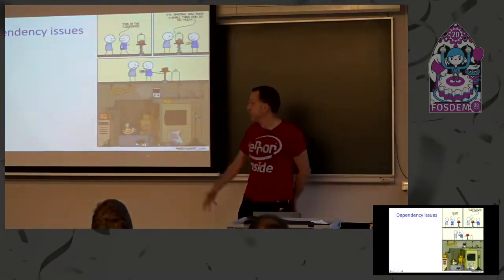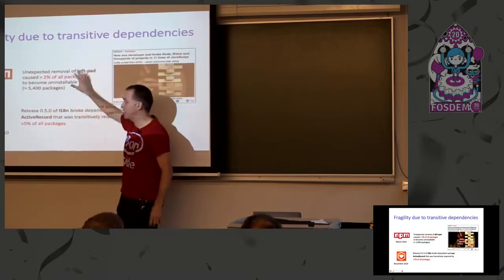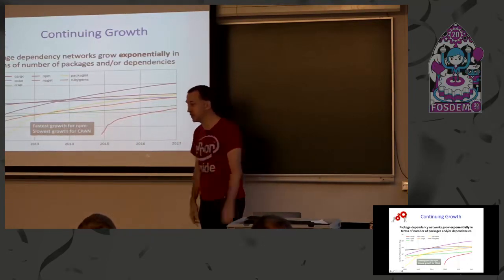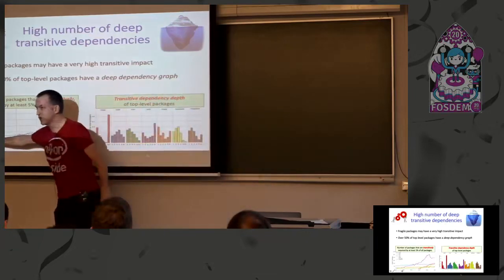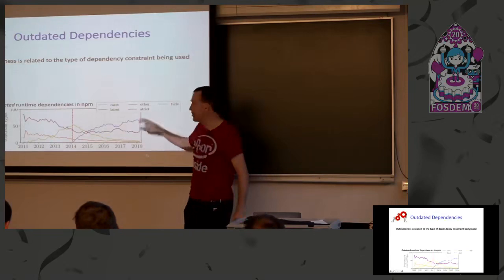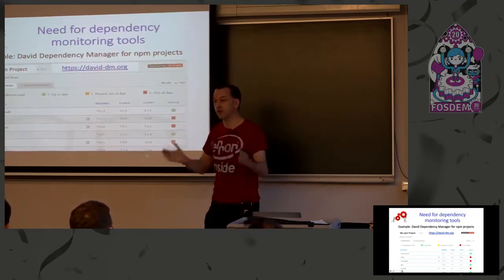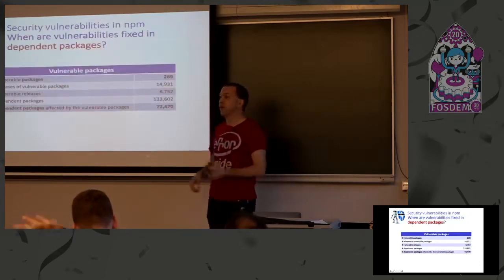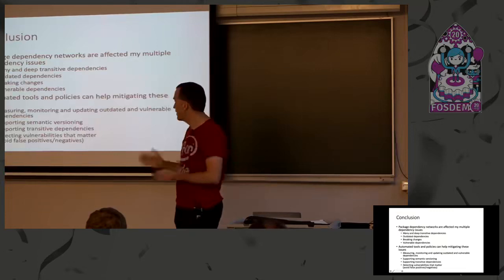Comparing dependency management issues across packaging ecosystems